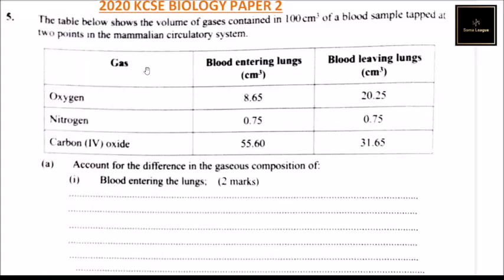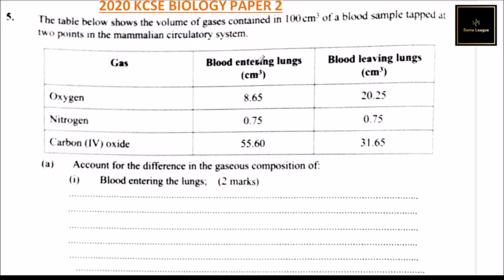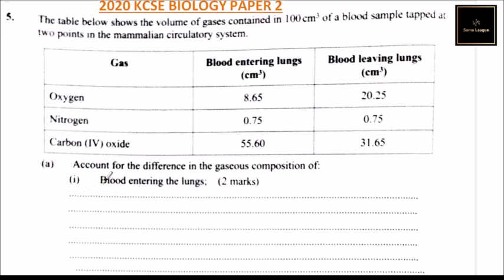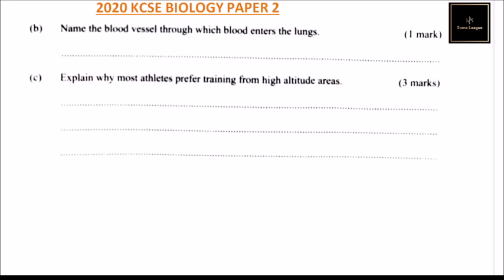2020 KCSE BIOLOGY PAPER 2 QUESTION 5